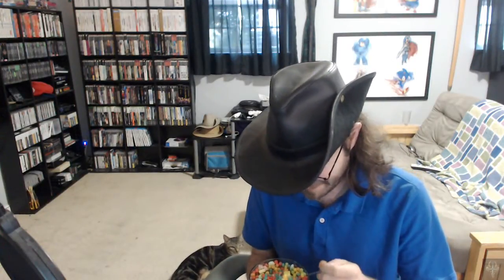Cereal Killer: Trix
Perhaps Trix are just for kids?